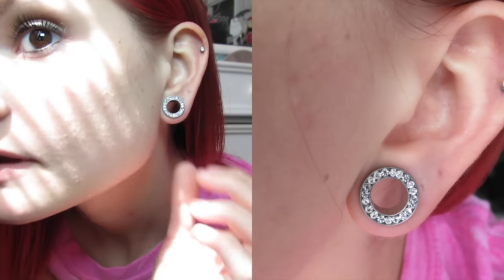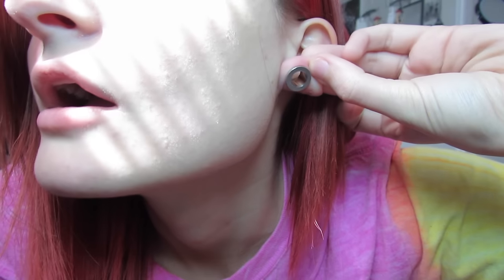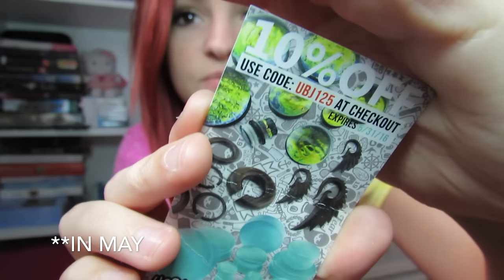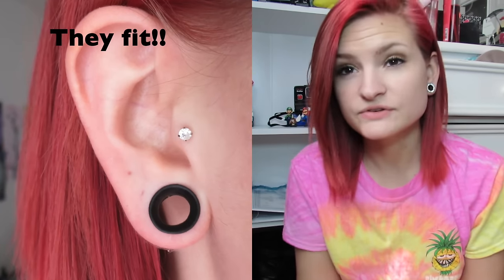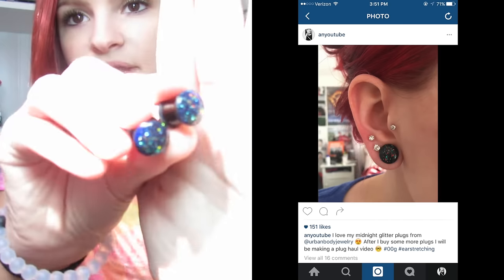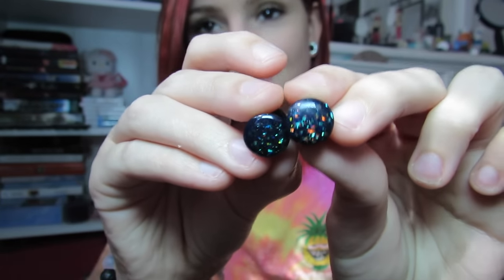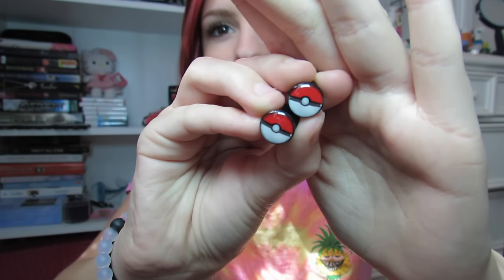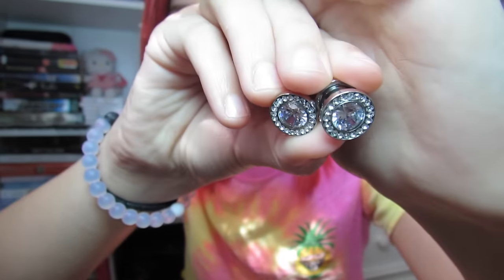00g Plug Haul! | Urban Body Jewelry & Amazon | Alyssa Nicole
Urban Body Jewelry Instagram- UrbanBodyJewelry

Links-